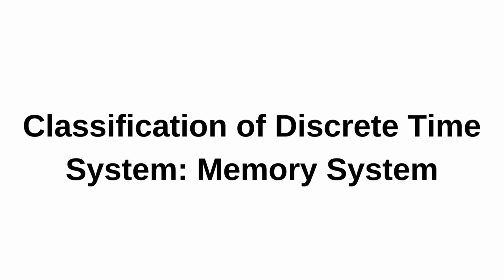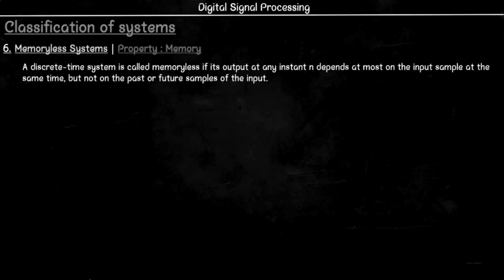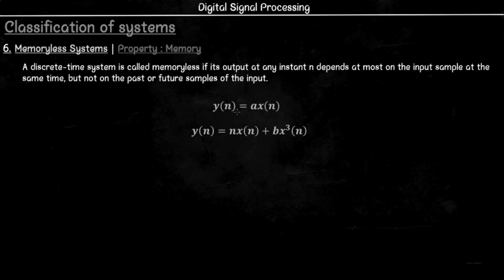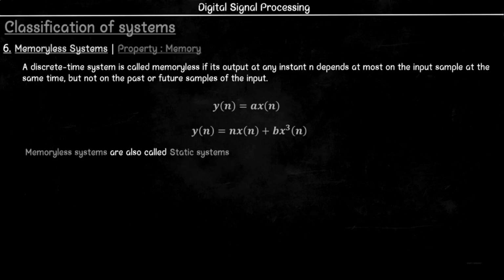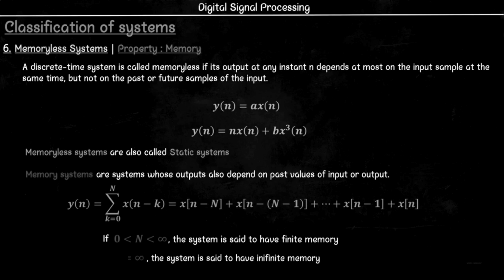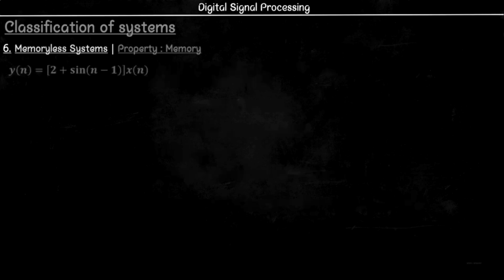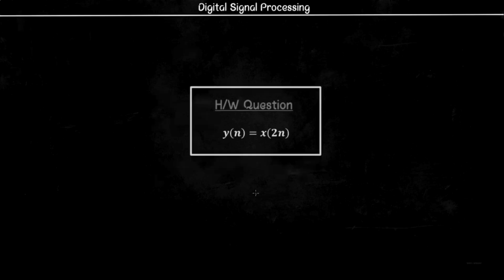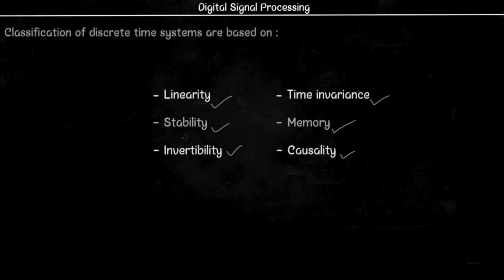ECE.5thSem.DSP.CH.1.18.Classification of Discrete Time System Memory System